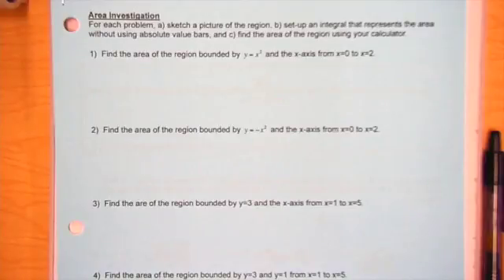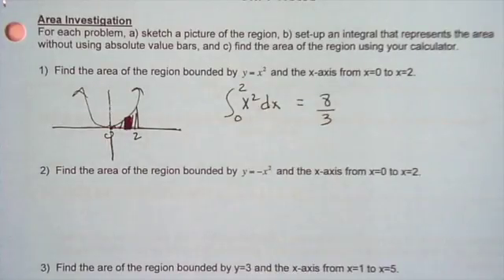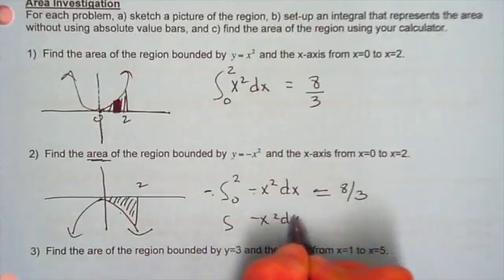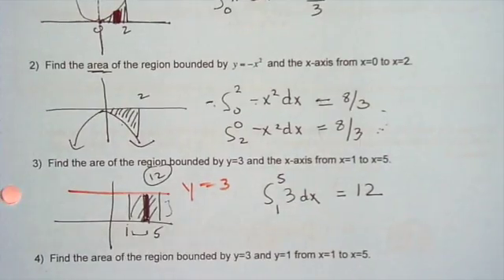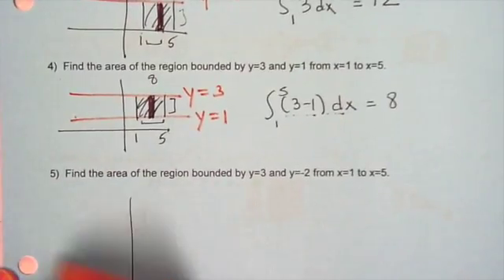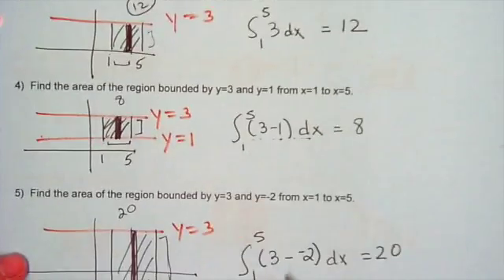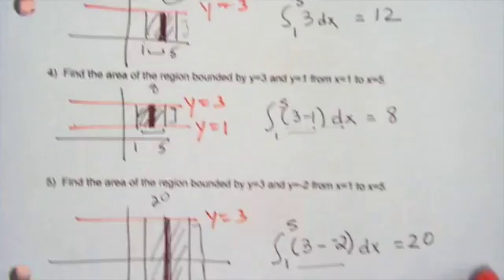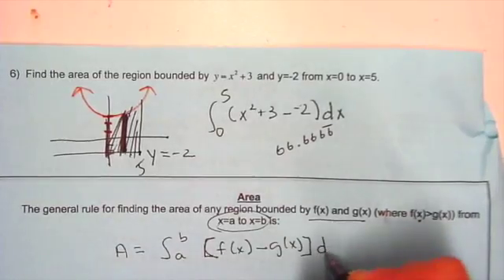Area Investigation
This video is about Area Investigation